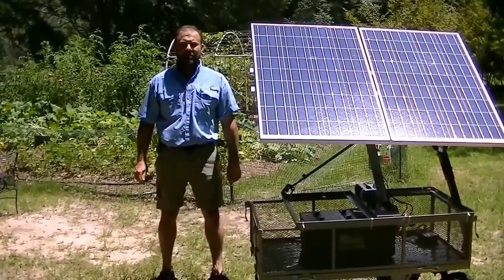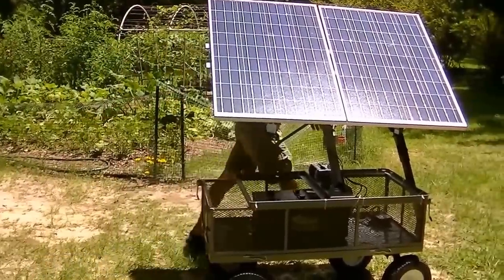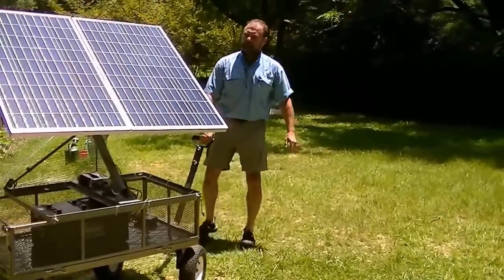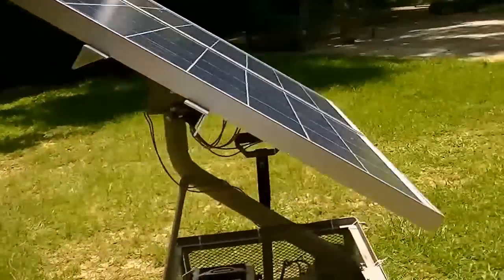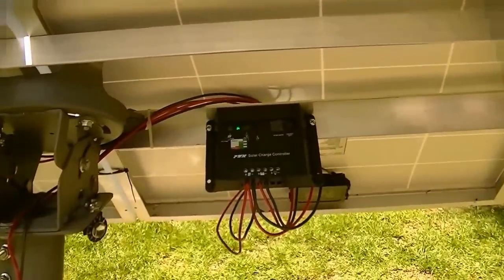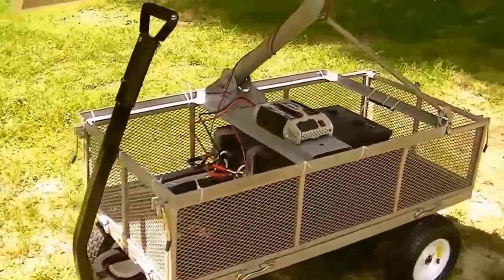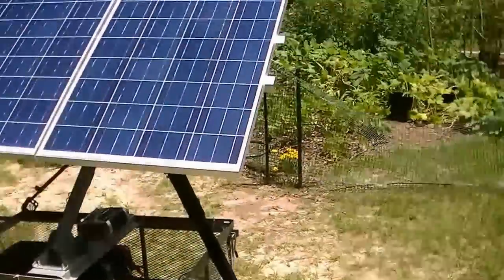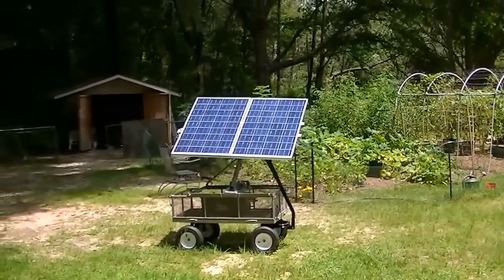Portable solar battery charger, 200 watt on a wagon. Great backup.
A must have for when it hits the fan or a natural disaster. Mounted on a wagon so you only use it in a emergency to run your washing machine, TV, radio, ham radio, cell phone or power tools. I sell the pole mount kit on my website.